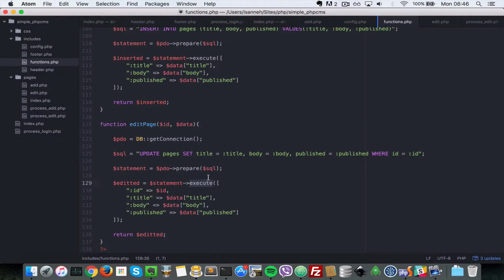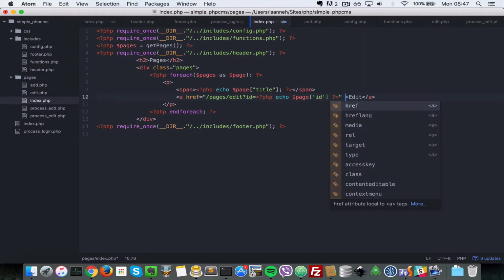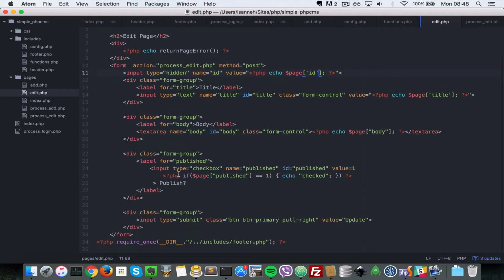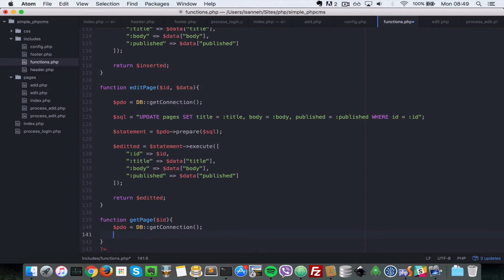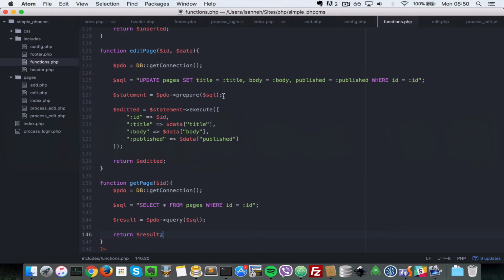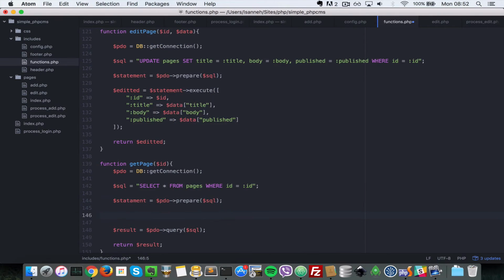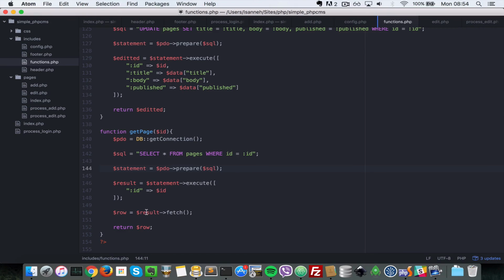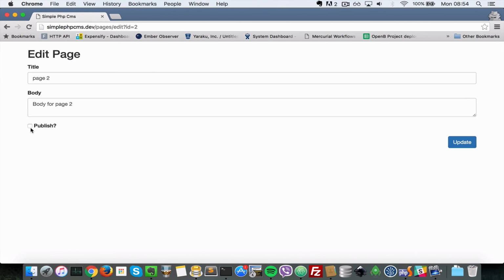php mysql simple cms content management system tutorial - 11 Create Edit page Functionality B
let us add edit page functionality to our cms part b